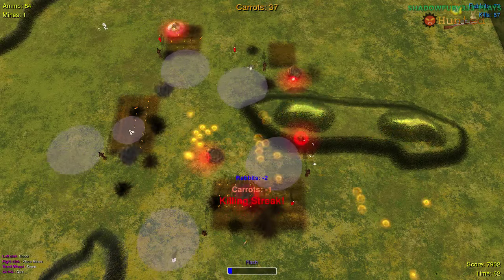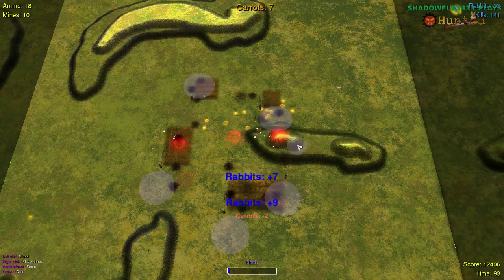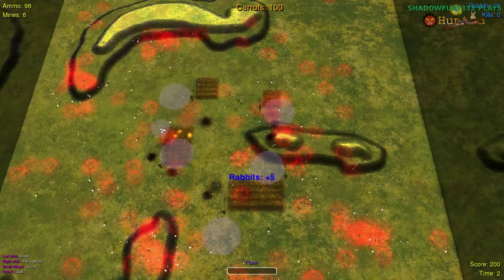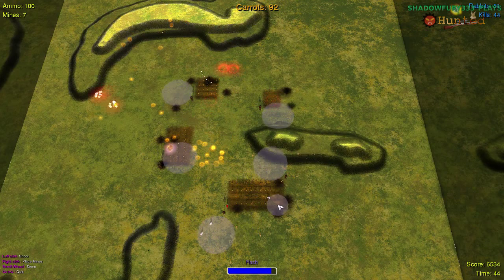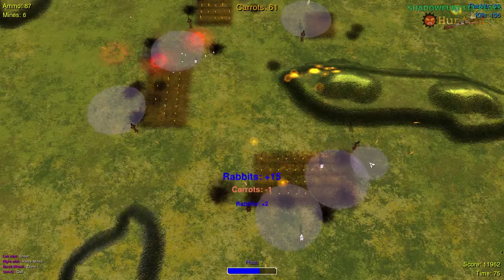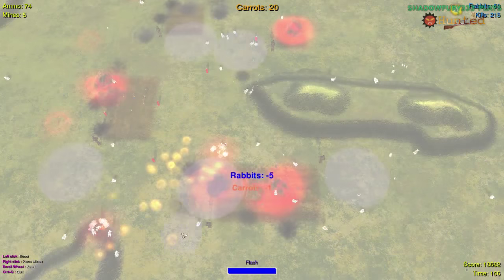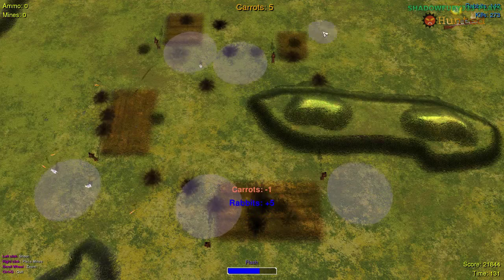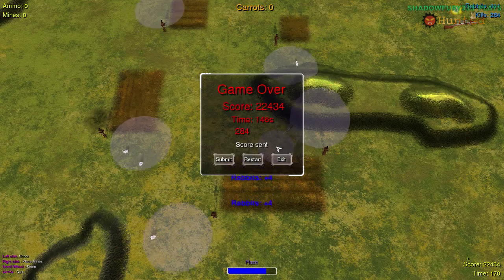2015/08/12: Let's Showcase Hunted - Ludum Dare 33 Prep Spring Cabal Game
Spring Cabal has another Ludum Dare game, though this is just for the Prep round. You are a carrot farmer and have to kill rabbits. Kill all the rabbits.

Shadowfury333 vs Hordes of Rabbits